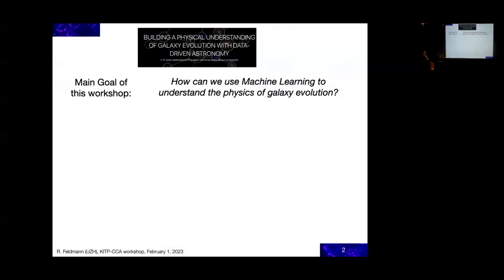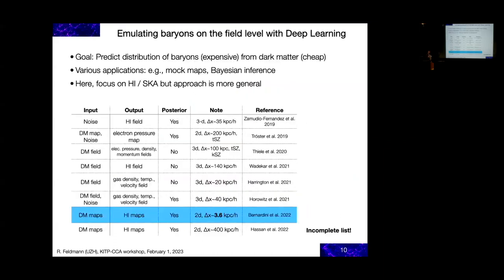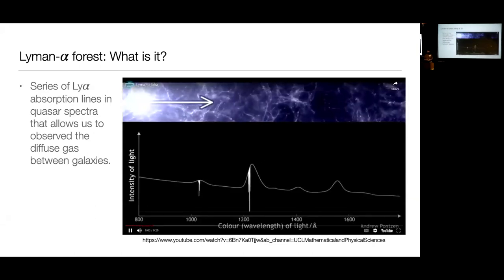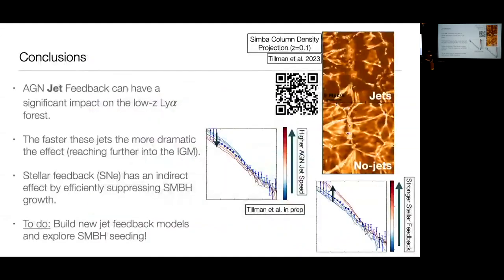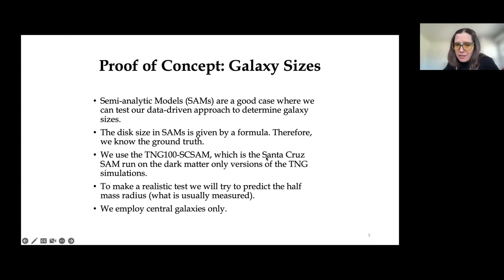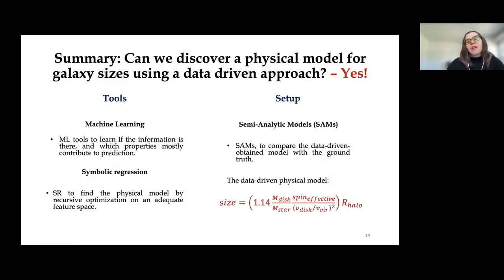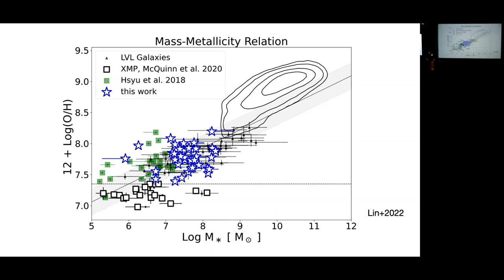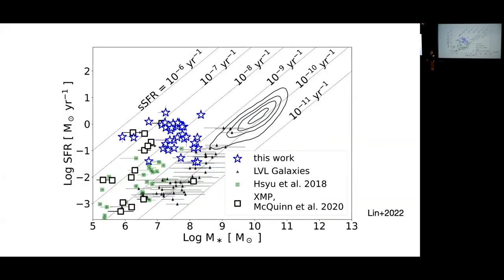CCA KITP Joint Workshop - Robert Feldmann, Megan Tillman, Festa Bucinca, Yu Heng Lin